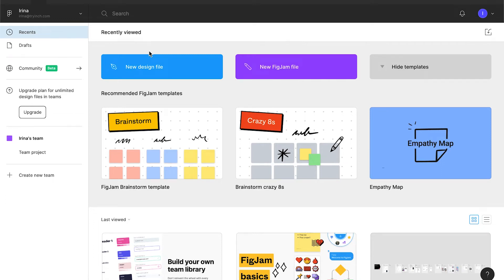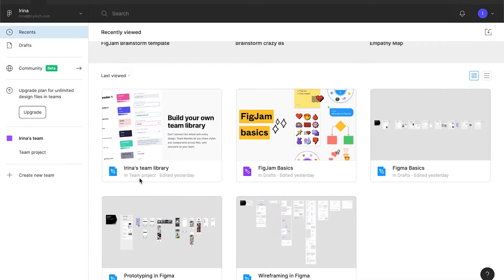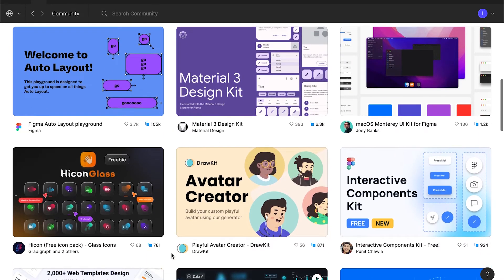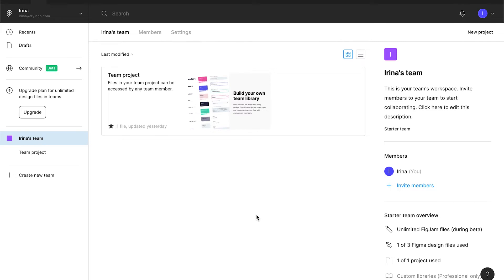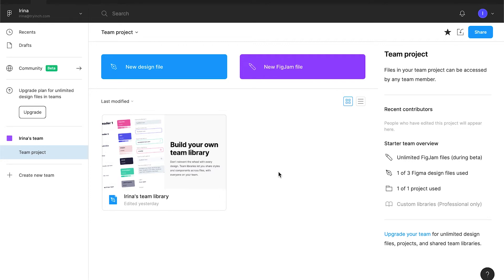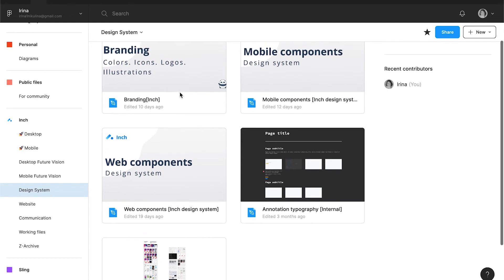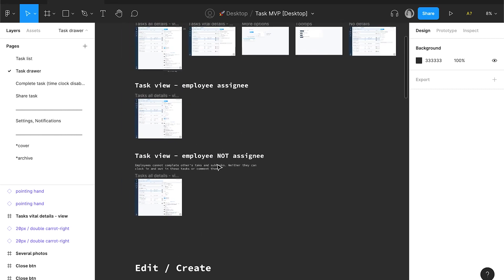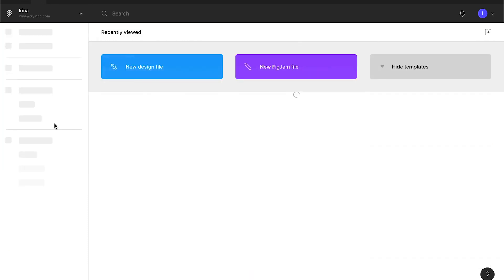How to organise your files in Figma like a pro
Free UI design course